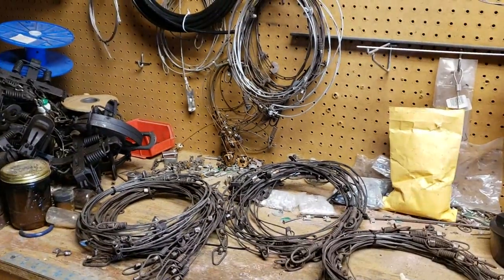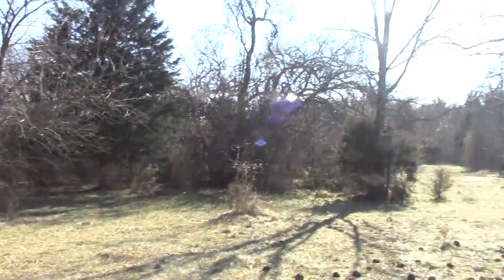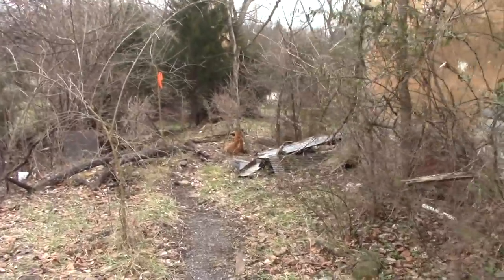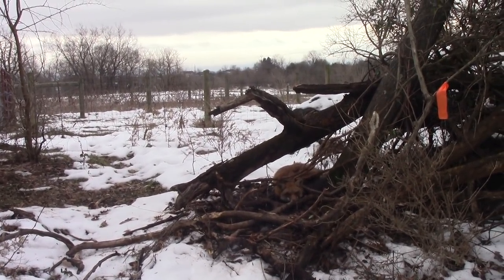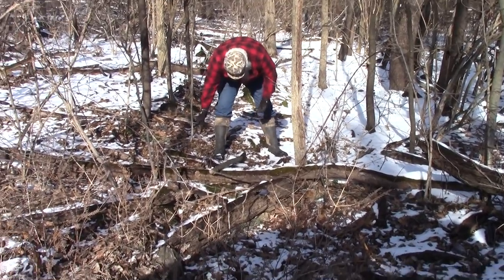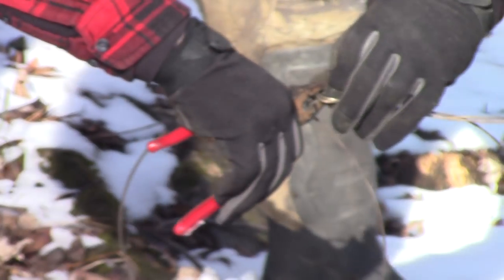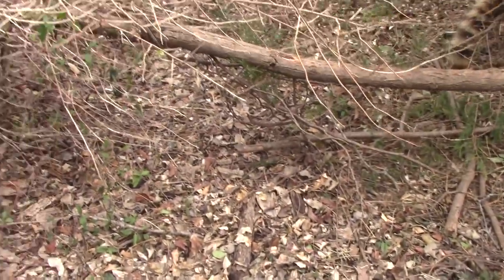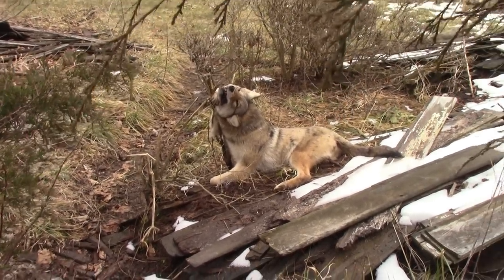Running a Snare Line Jan - Feb 2019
Come along with JW & the boys as they take you on the snare line for coyotes, fox, & coons.